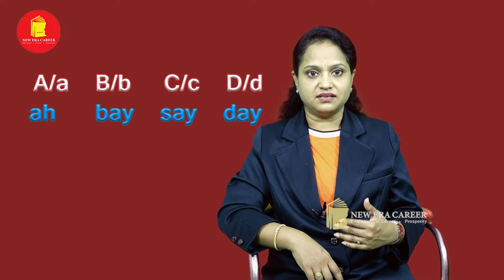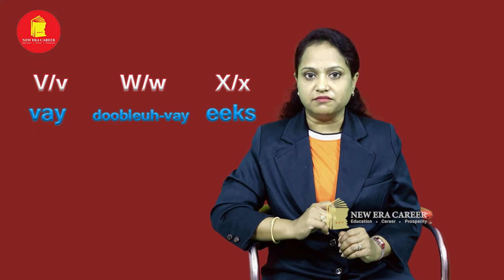Learn French Alphabets ( A to Z ) Pronunciation| French Language Lesson 1 |Usha Sri | New Era Career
Learn French Alphabets ( A to Z ) Pronunciation| French Language Lesson 1 | Usha Sri | New Era Career Videos

* How to Become a Doctor | How to Study MBBS in Abroad

* TSPSC Group 1 & 2 Books | TSPSC Group 2 Preparation Best Books